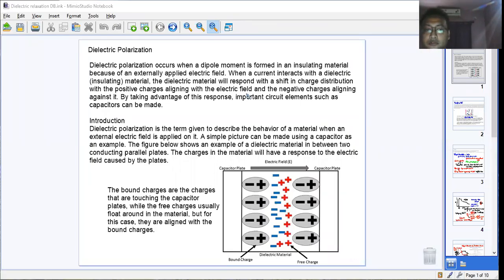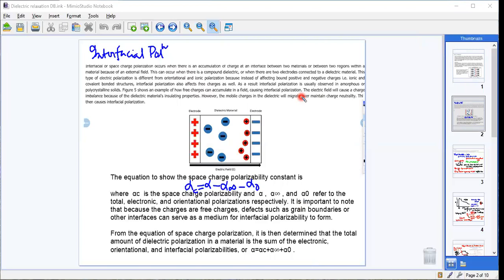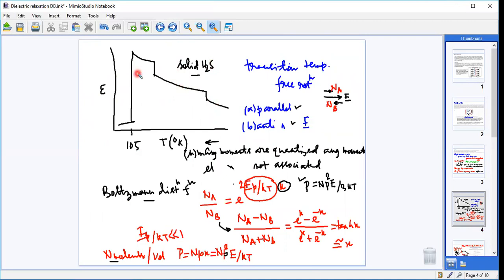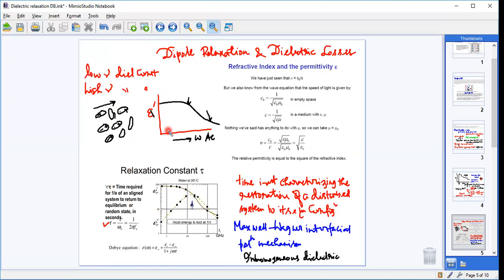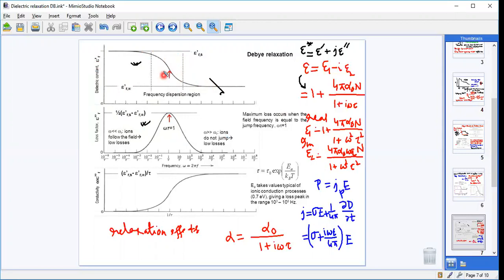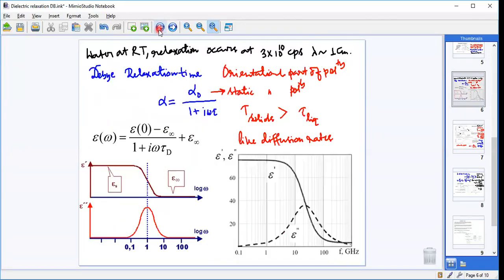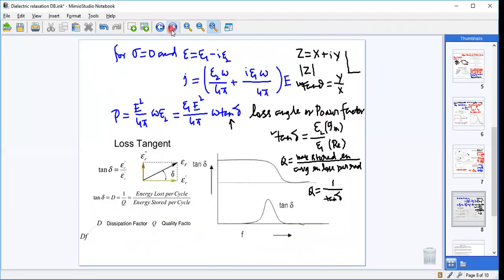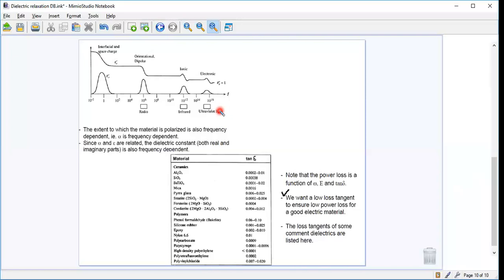Dielectricrelaxation,Interfacial (Maxwell Wagner) Complex dielectric constant,Dielectric losstangent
Discussion of Dielectric polarization bound and free charges
Interfacial polarization and expression
Dielectric relaxation and loss tangent
Debye relaxation equation and real and imaginary part of dielectric constant
relaxation time